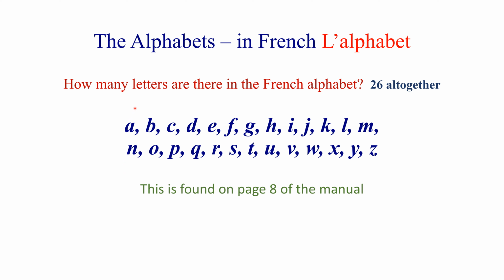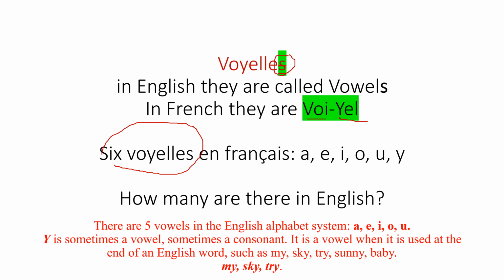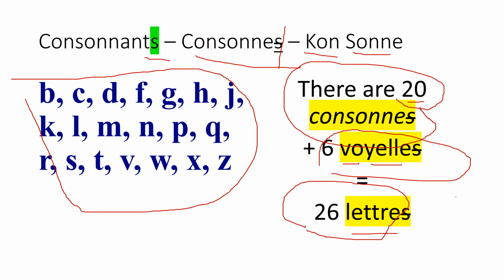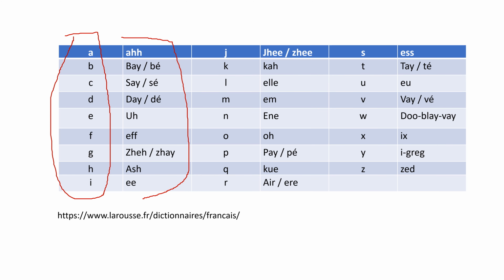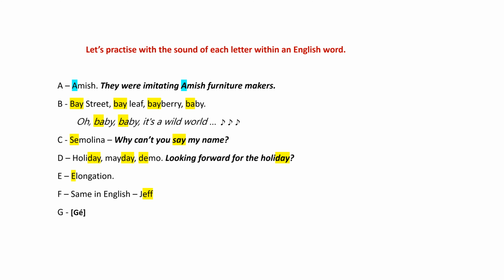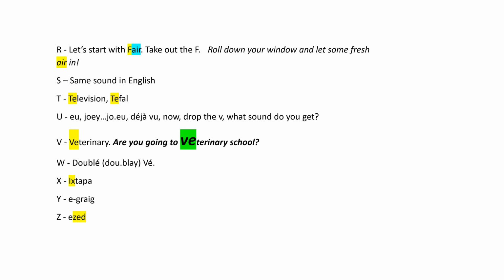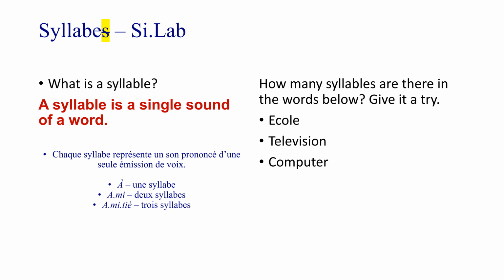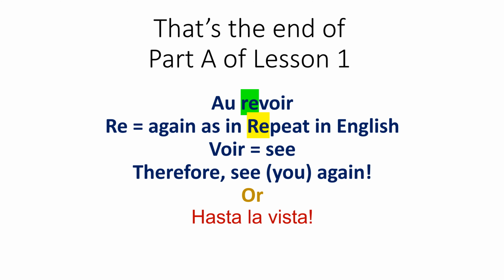French Lesson 1A - French Alphabet, Vowels, Consonants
This lesson is the first part of the series French from Scratch for Beginners.